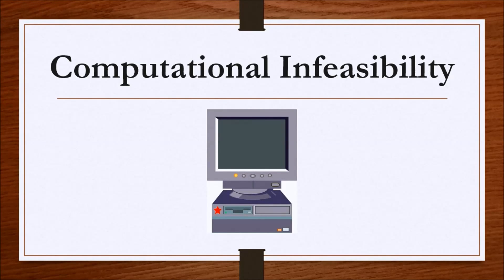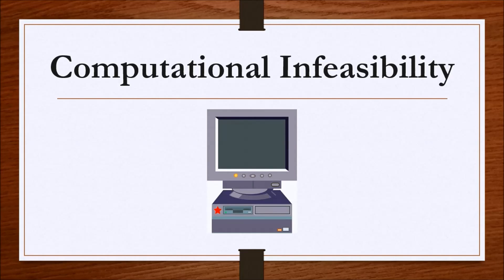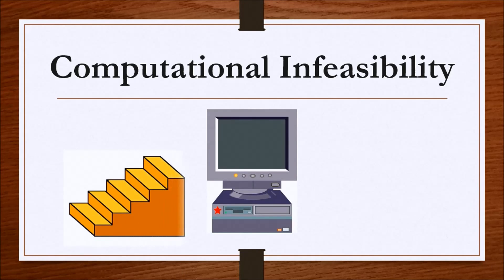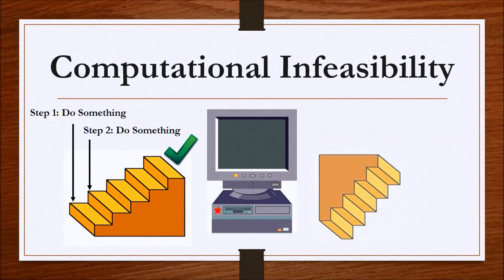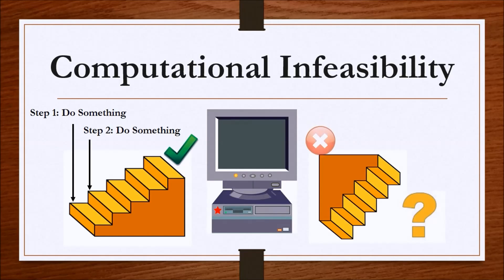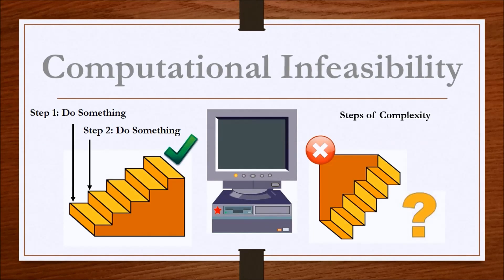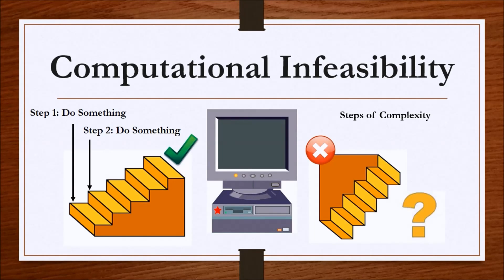Computer Organization and Architecture Lesson 3 - "Computationally Infeasible"